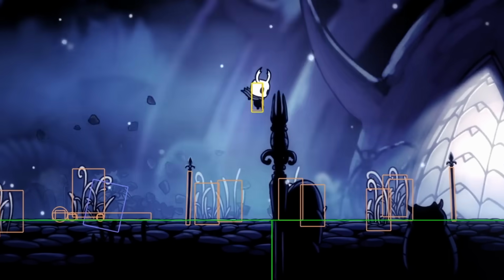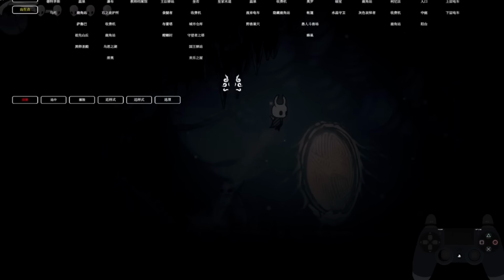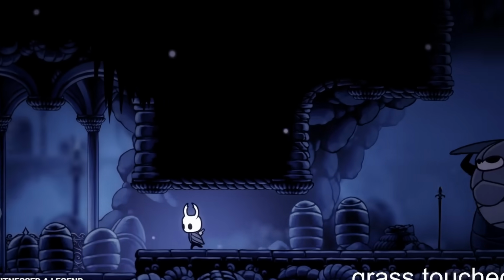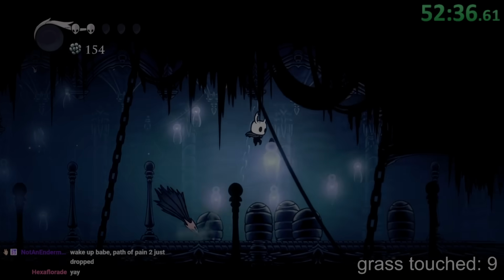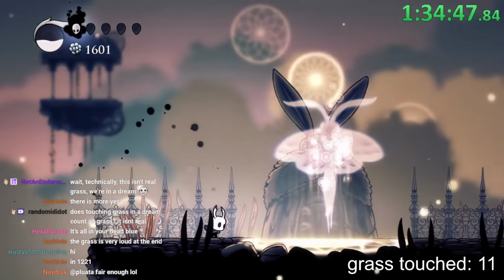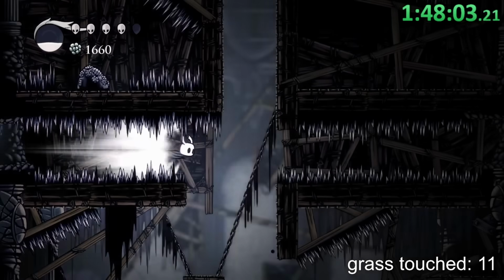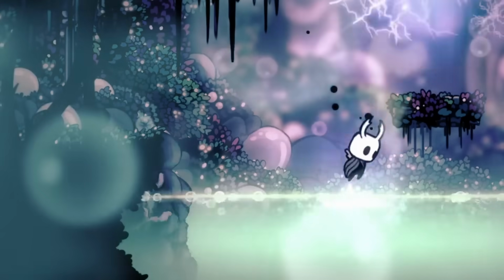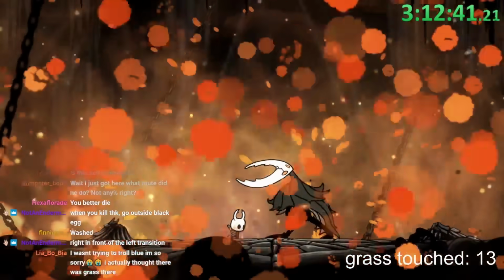Can you beat Hollow Knight without touching Grass?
hey! i've returned with perhaps my silliest challenge run yet; can you beat the game without touching grass?
The route for this one ended up being really interesting, with a greenpathless and therefore dashless run leading to some fun shenanigans. I've got a few other challenge run ideas like this in mind, that i might explore in the future. It was interesting to take something that was obviously impossible, and see what i could do with it with the power of hitboxes, savestates and slow motion, more as a "theoretical run" i suppose.
I hope everyone's having a nice end of year/holiday season though! Sorry for the lack of uploads recently :O

also, i made a Bluesky account. It's like twitter but without elon musk's bigotry. So follow me there! only the best hollow knight jokeposts i promise hehe

CHAPTERS:
00:00 - Intro and Explanation
01:00 -  King's Pass and Crossroads
06:11 - What about Greenpath???
08:51 - City and Crystal Peak
11:43 - Routing Matters!
14:46 - Ancient Grassin
17:14 - Fog Canyon, bane of Grass-avoiders
19:41 - Grass Egg Temple...
20:57 - Final Grass Count

Edited by me, and thumbnail by the wonderful frogmarss!